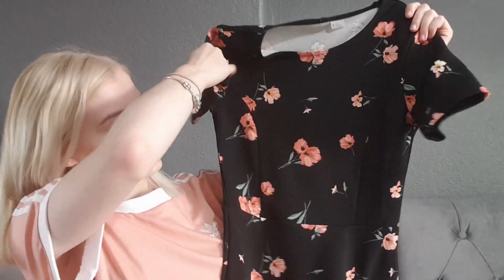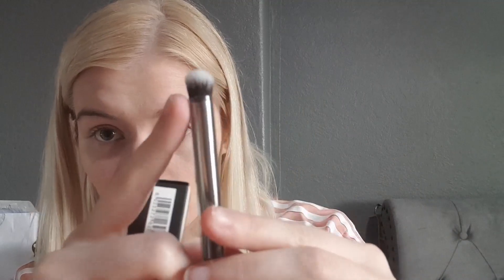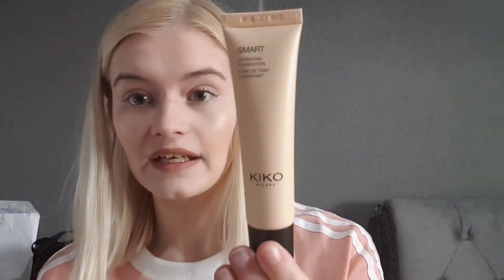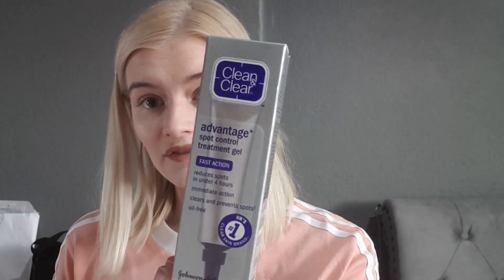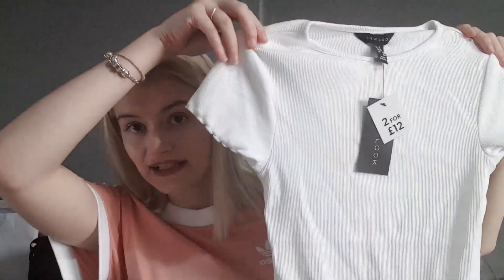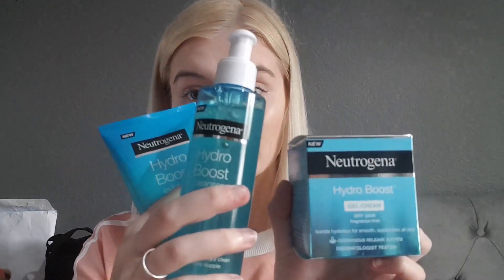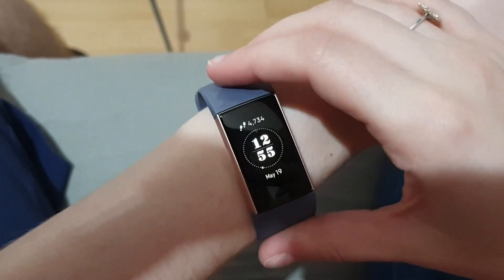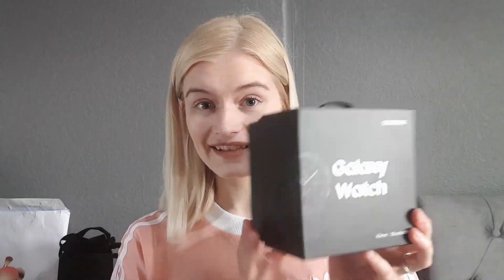HUGE SHOPPING HAUL! KIKO, H&M, NEW LOOK, SAMSUNG & MORE!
Hey! hope you like this weeks video. I feel very lucky to have such a kind and generous boyfriend who can treat me sometimes! I just want to disclaim that I am not bragging, people request to see my haul videos.